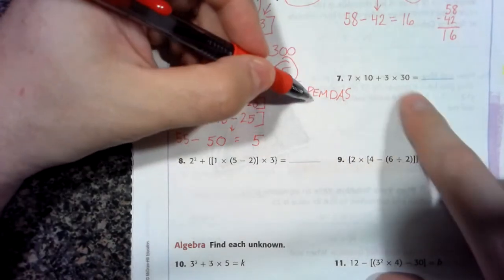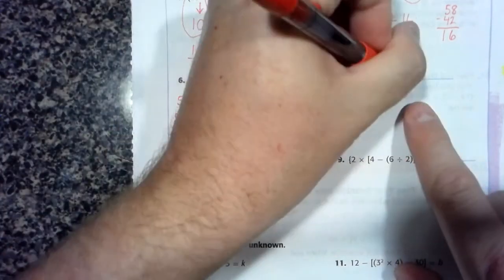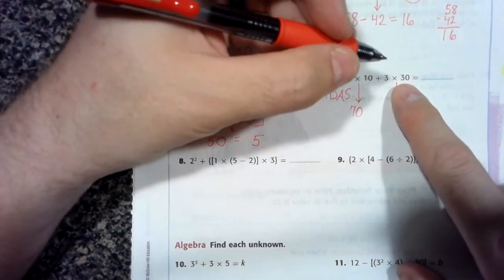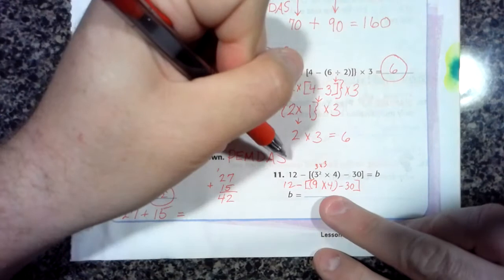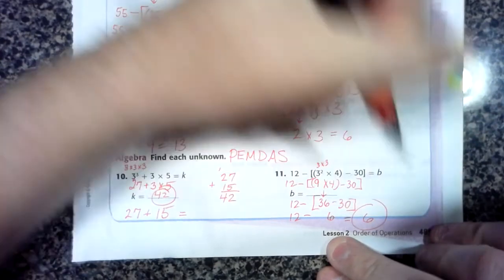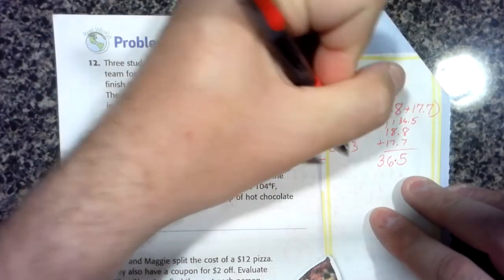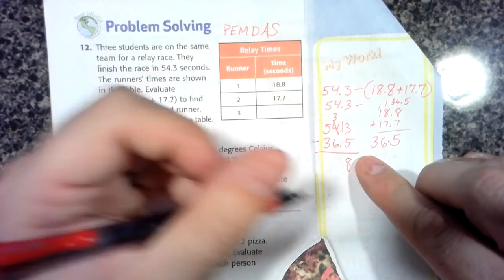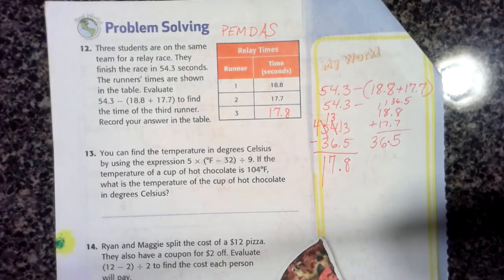Chapter 7 Lesson 2 "Order of Operations" PEMDAS!!!!!!! pages 487-492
Use with PEMDAS! and pages 487-492 of your MyMath workbook.